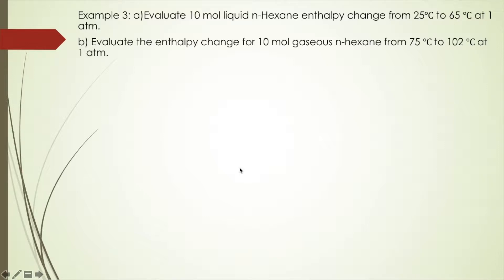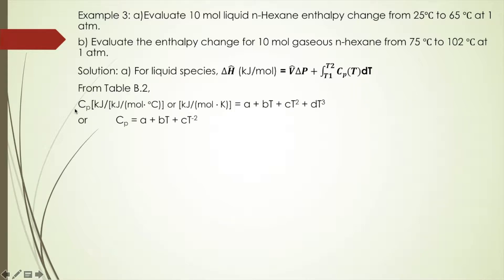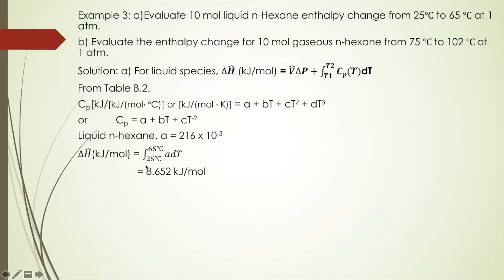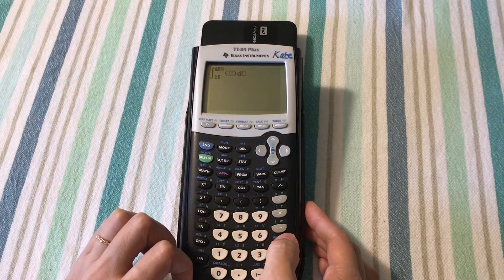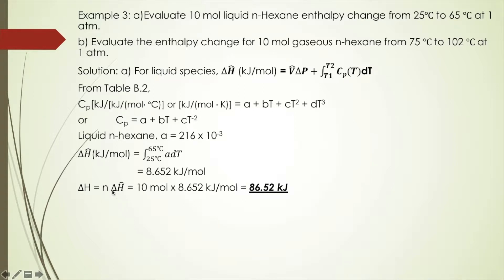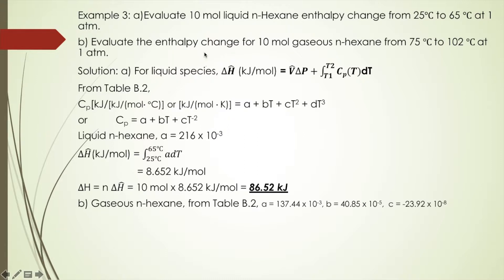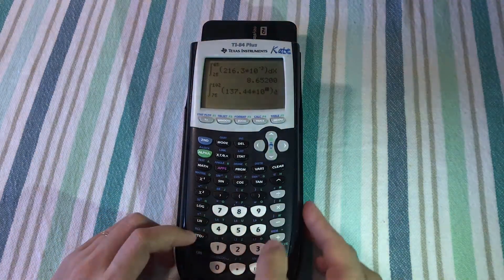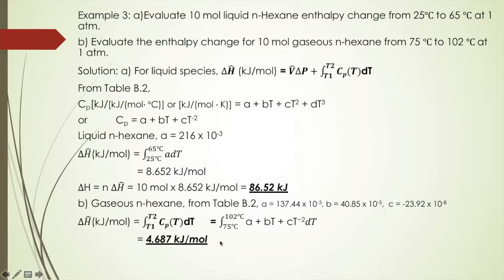Chapter 8 How to Calculate Enthalpy Change with Heat Capacity Using TI84 Plus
For the formula of enthalpy change in different phases, please